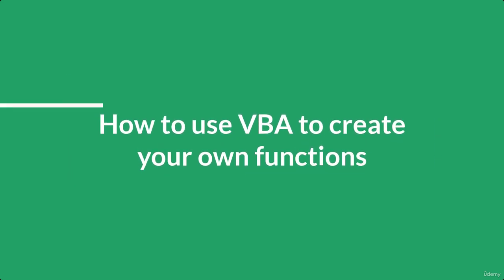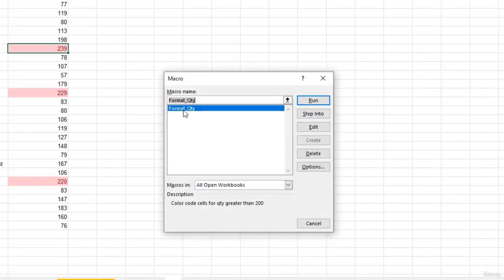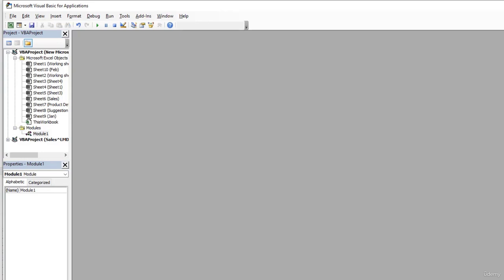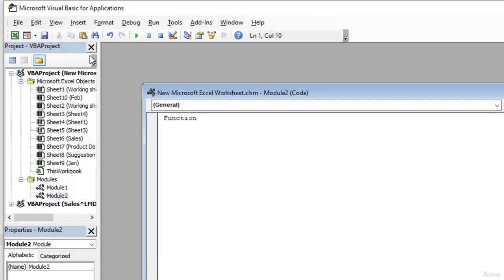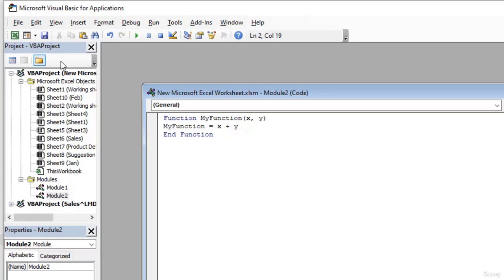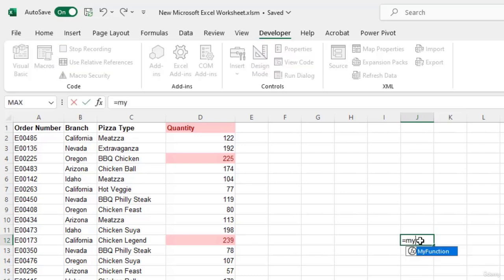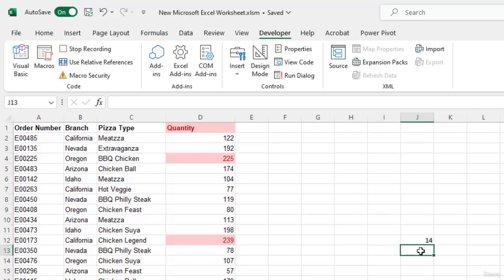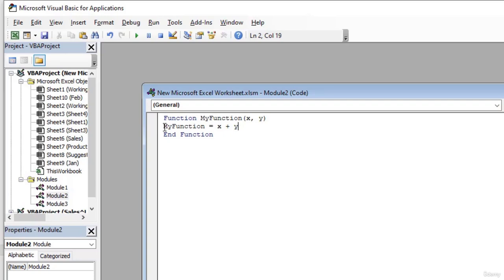How to use VBA to create your own functions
VBA (Visual Basic for Applications) allows you to create custom functions in Excel, called "User-Defined Functions" (UDFs).

Steps to Create a VBA Function
1. Open VBA Editor:
   - Press Alt + F11 to open the VBA Editor.
2. Insert a Module:
   - In the VBA Editor, go to Insert › Module. This is where you’ll write your function.
3. Write Your Function:
   - Type Function, followed by your function name, parameters & the code. Here’s an example:
     Function MultiplyByTwo(number As Double) As Double
         MultiplyByTwo = number * 2
     End Function
4. Use Your Function in Excel:
   - Close the VBA Editor. Now, you can use =MultiplyByTwo(A1) in a cell just like any other function.

Tips for VBA Functions
- Custom Parameters: Add multiple parameters to suit your needs.
- Error Handling: Use On Error Resume Next for handling unexpected values.
- Naming: Give your function a clear, descriptive name.

Creating custom functions with VBA expands Excel’s capabilities, allowing for personalized & complex calculations!